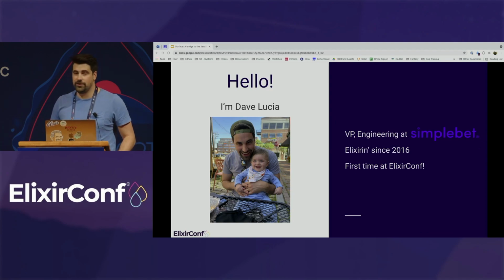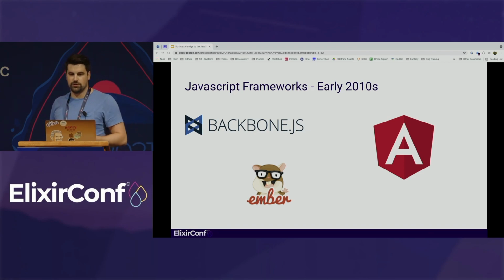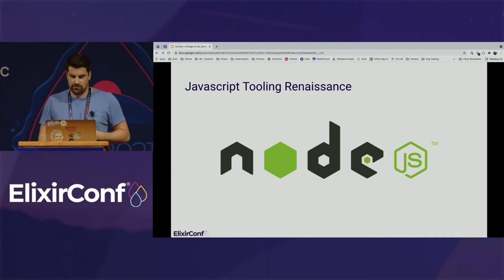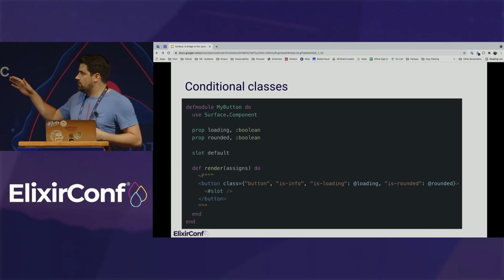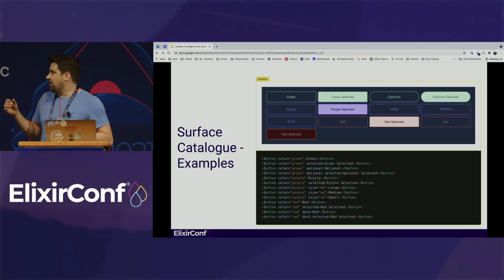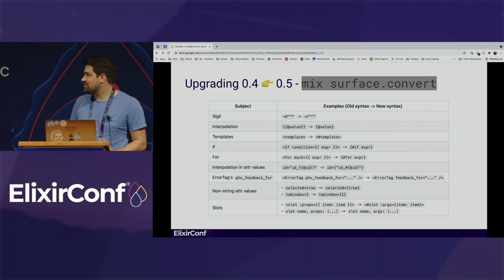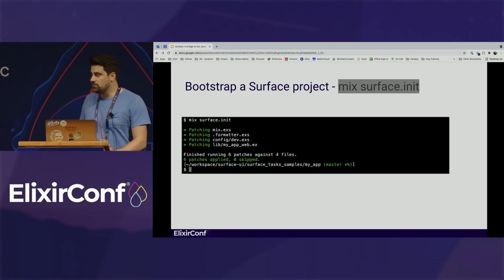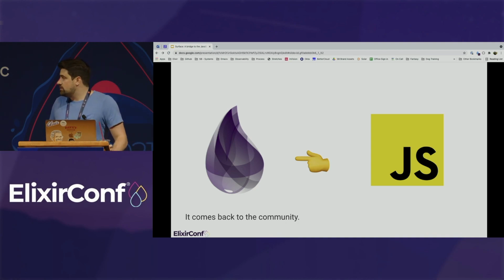ElixirConf 2021 - Dave Lucia - Surface: a bridge to the Javascript community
Surface is a component library for Phoenix, built on top of Phoenix Live View. It takes years of sensibilities from React, Vue.js and other front-end Javascript frameworks, and brings them to the Elixir community.

The hidden superpower of Surface is not just its declarative component interface, compile-time validations, or its patterns for composability. The true power is its ability to usher in a new era of Elixir developers from the Javascript and front-end communities who are looking for higher-leverage solutions to building web interfaces.

In this talk, I will show the power of Surface through example, by way of introducing React and Vue.js apps, then upgrading them to Surface and showing the unique capabilities that Elixir and Surface can offer.